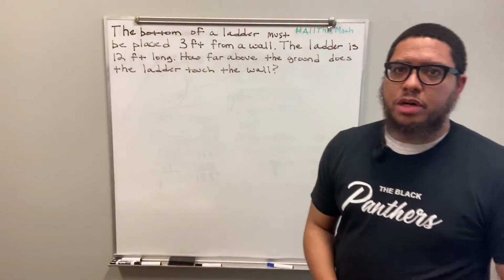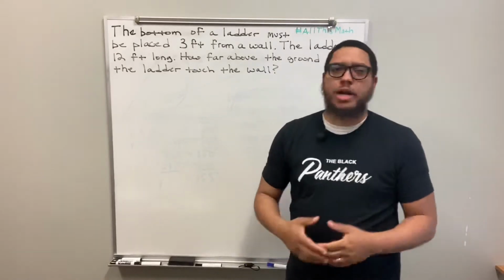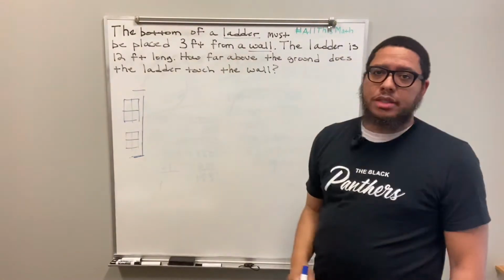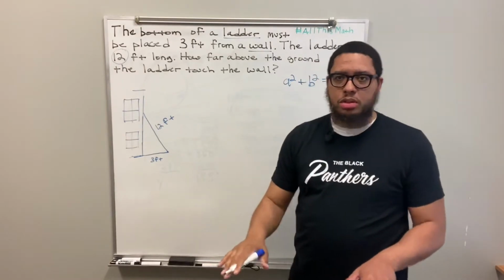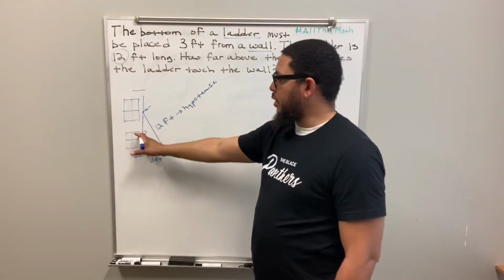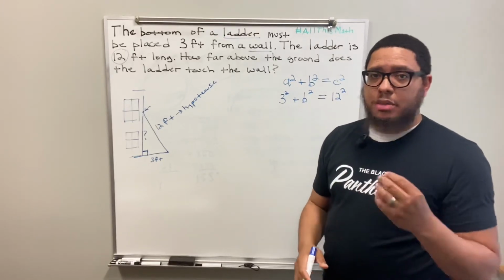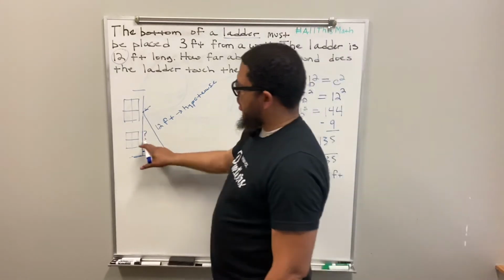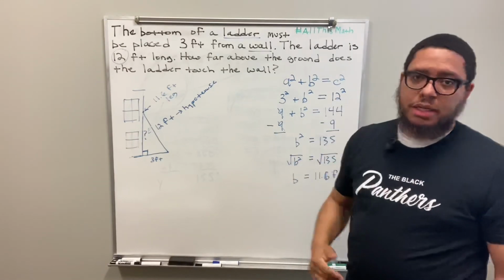AllThisMath Pythagorean Theorem Word Problems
Professor Parker shows how to solve the typical "ladder leaning on the wall" word problem. He shows how to create a visual diagram based upon the information given and then how to use the pythagorean theorem to create an equation and then solve it. Enjoy.